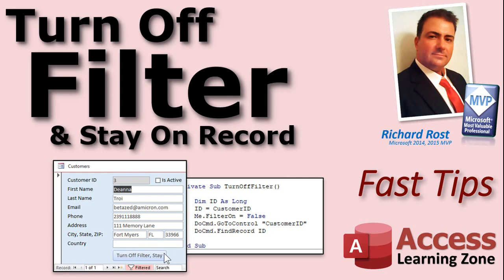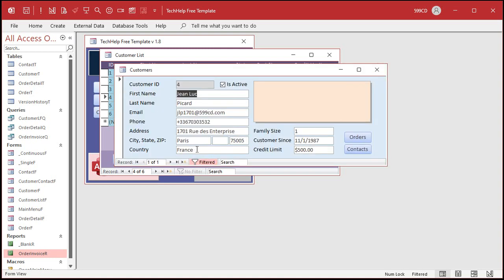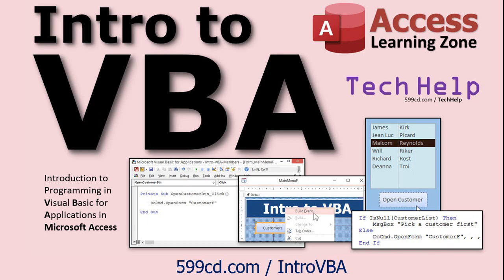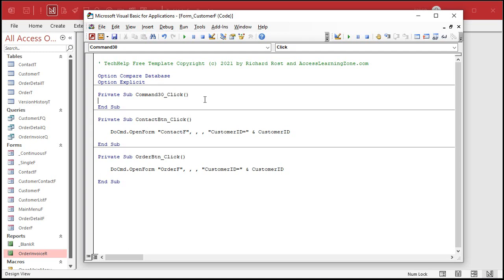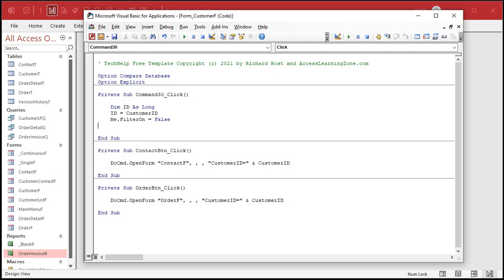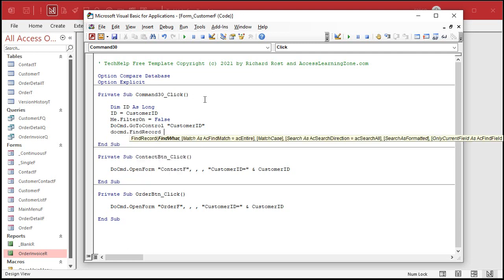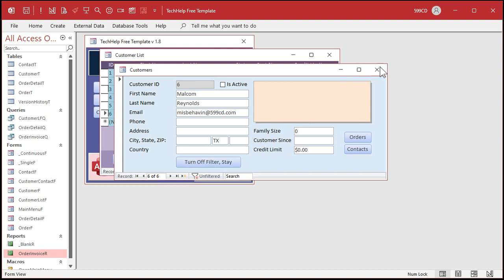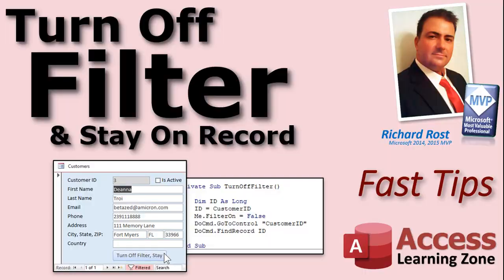How to Remove a Filter and Stay on the Current Record in a Microsoft Access Form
In today's video, I'm going to show you how to turn off a form filter, but remain on the current record. This is handy if you want to be able to browse through all of the records, but not lose your place when you turn off the filter.